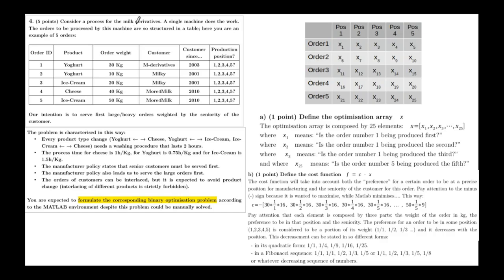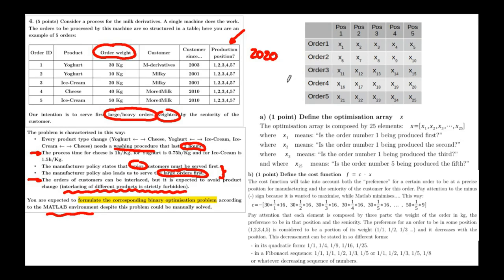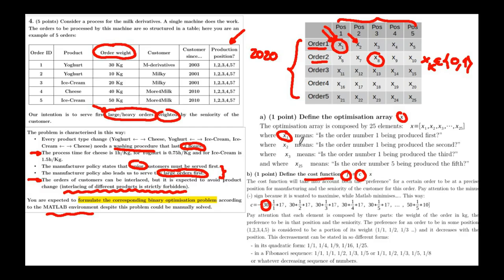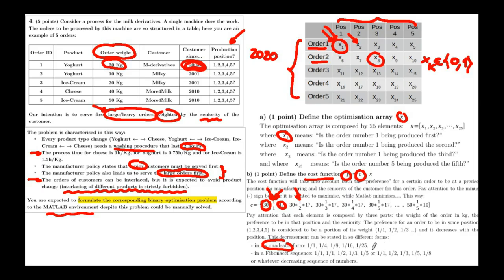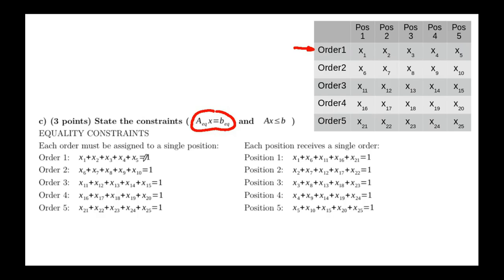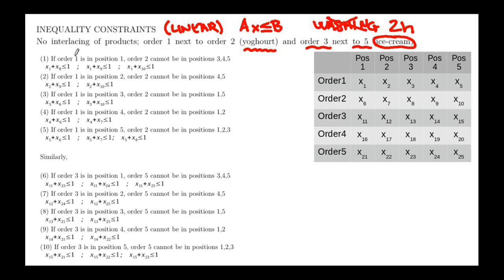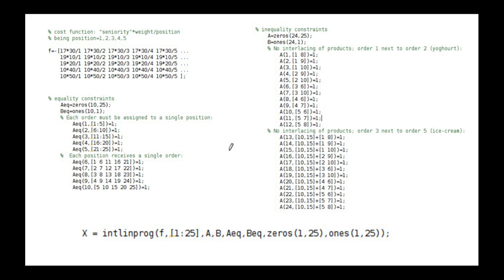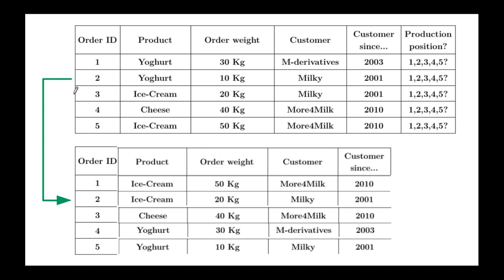Lesson 5e. Binary Optimisation Example: Sorting Orders in a Milk Derivatives Process